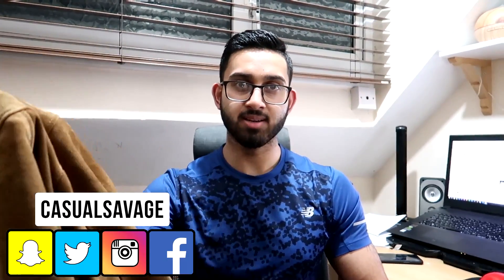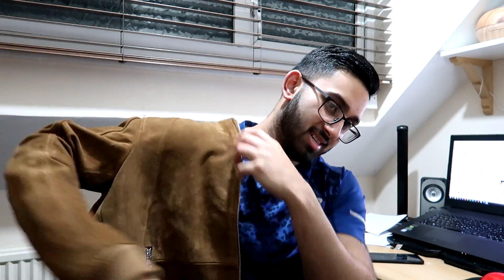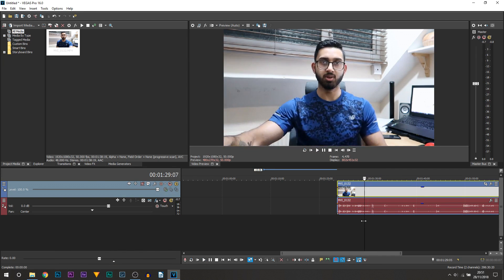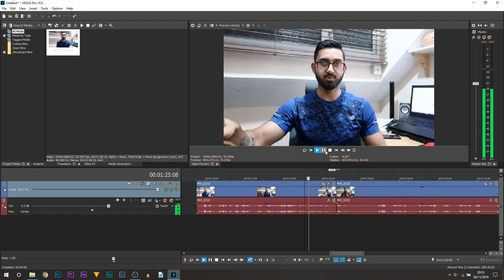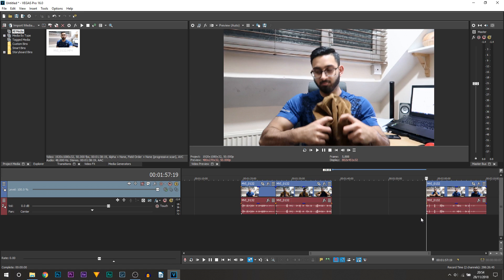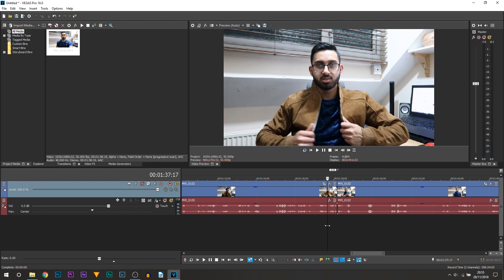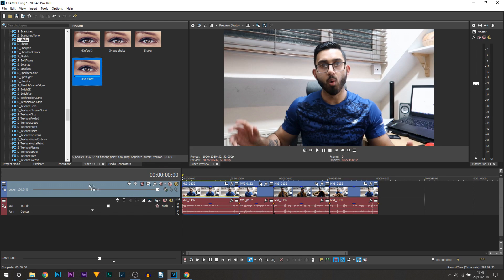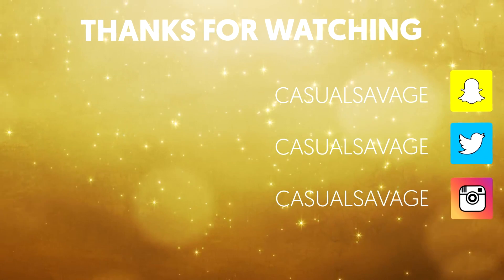How To Swap Clothes Quickly in Vegas Pro 16 (Zach King)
How To Swap Clothes Quickly in Vegas Pro 16 (Zach King). In this video, I will be showing another Zach King trick; how to swap clothes quickly! The majority of the work is done within the setup, then you'll need the editor for minor changes.